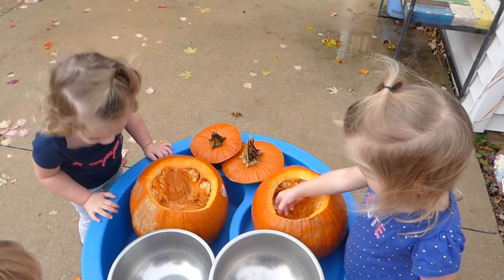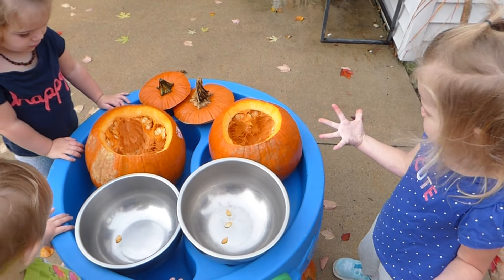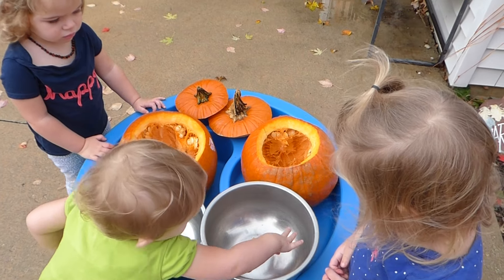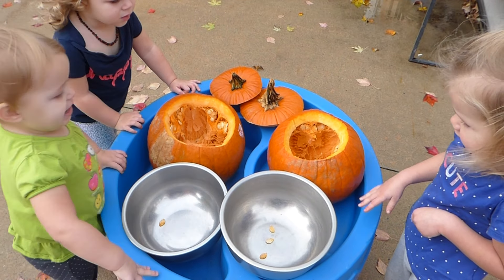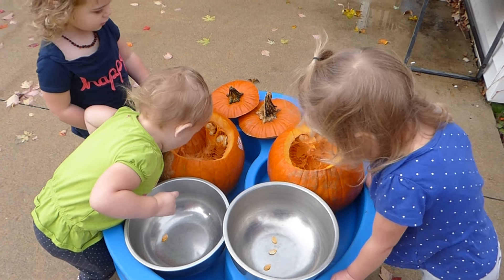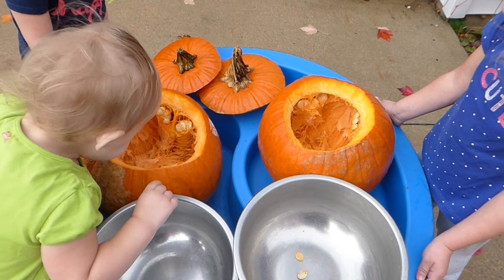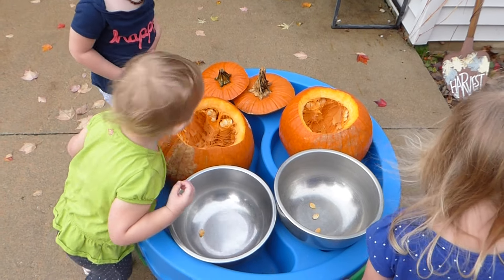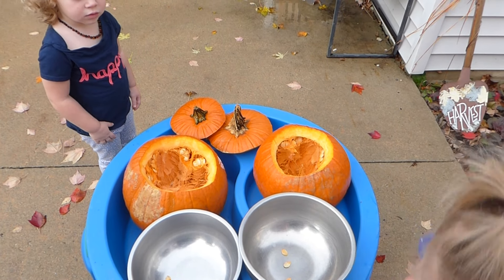Inside a Pumpkin at Kamp KaDoodle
Children look inside the pumpkin and are hesitant to help take out the seeds.